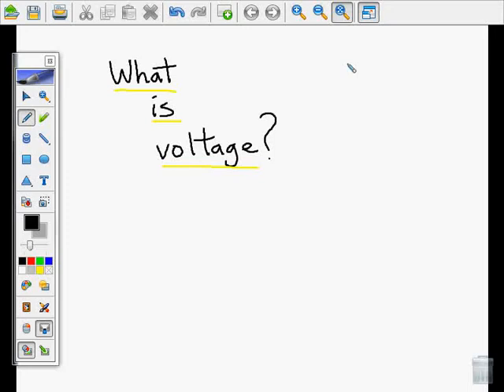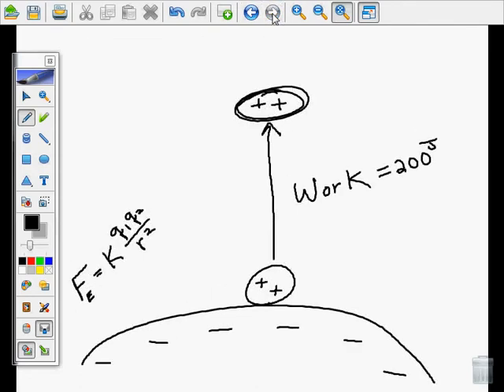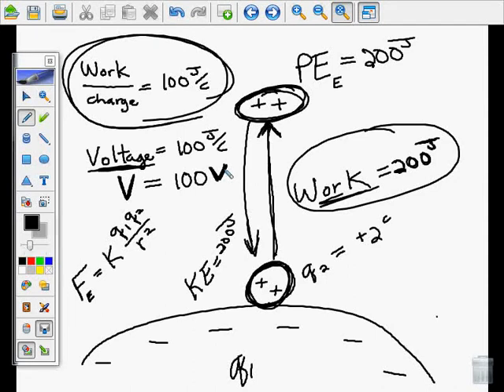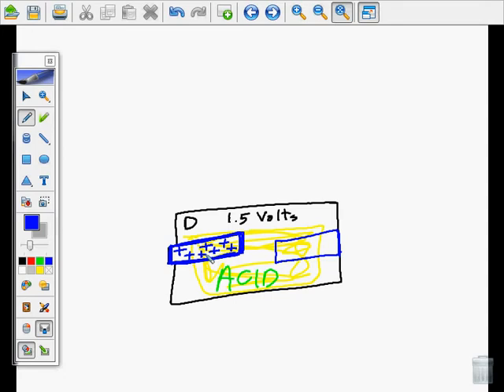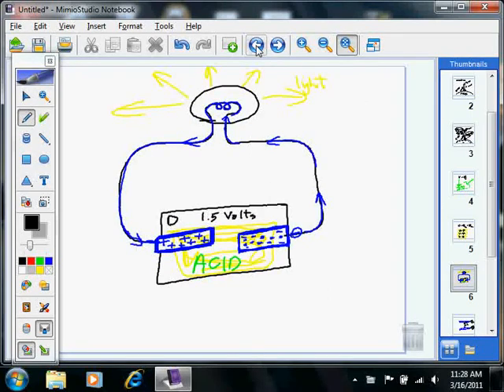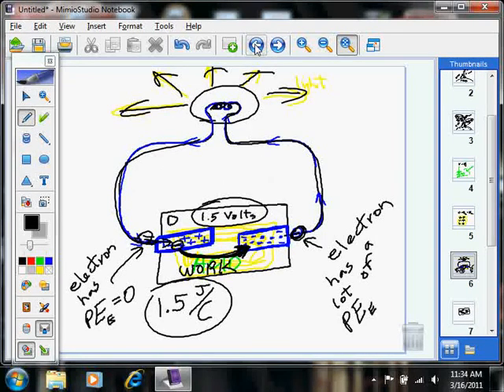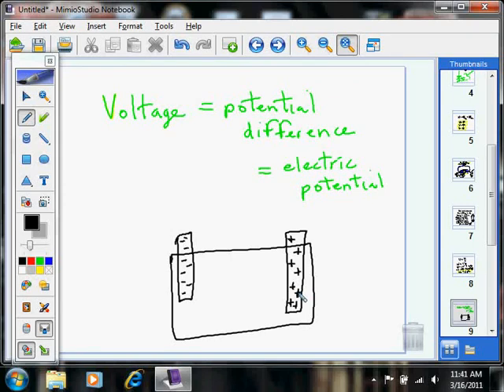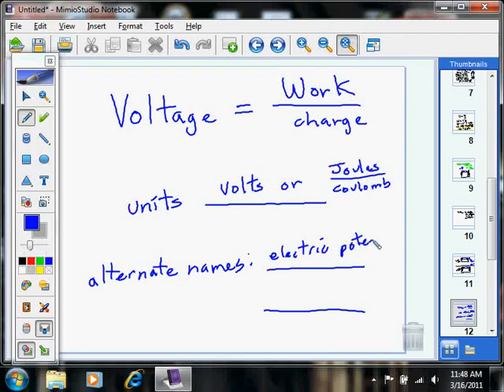Electric Potential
Electric potential (voltage)